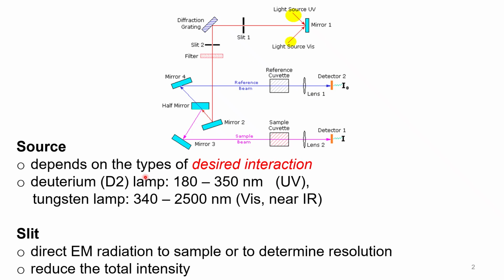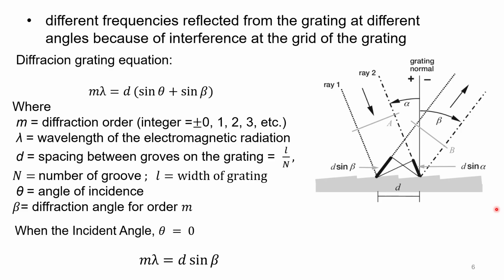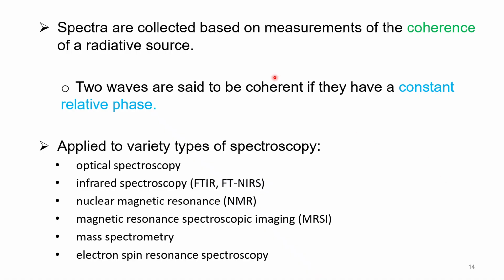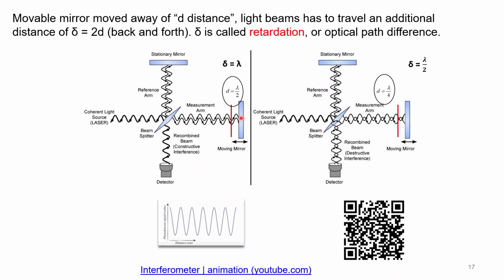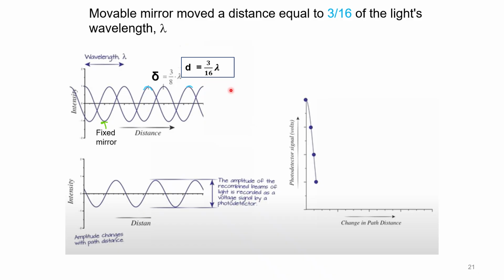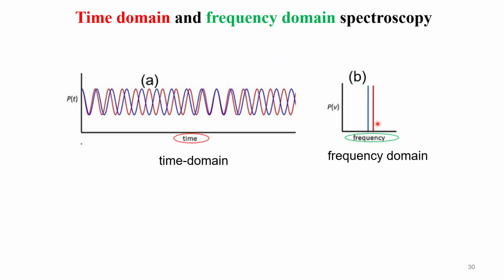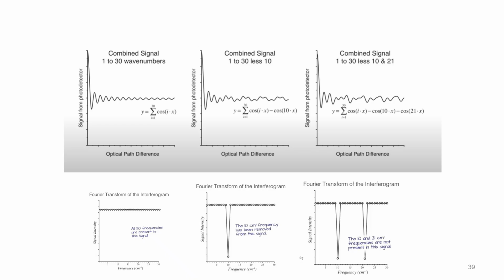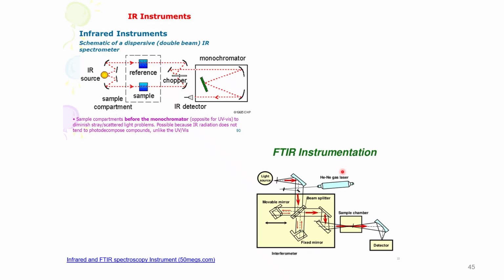Molecular Spectroscopy Lecture 2